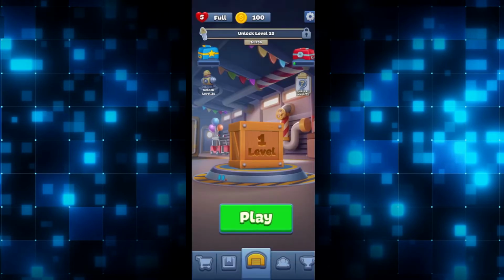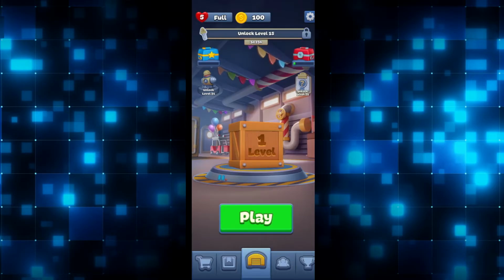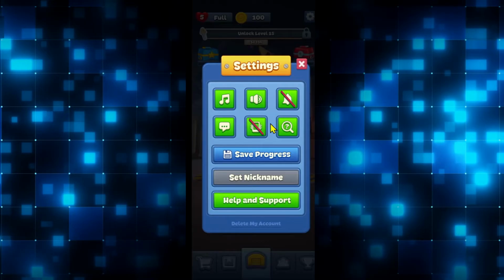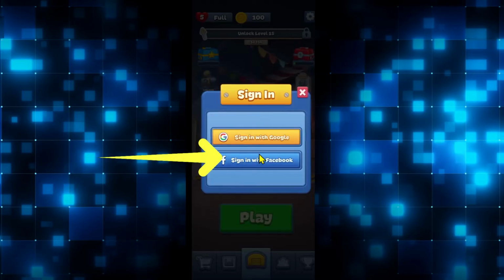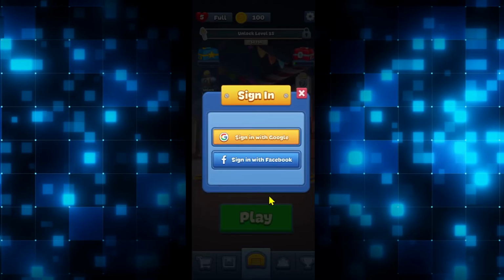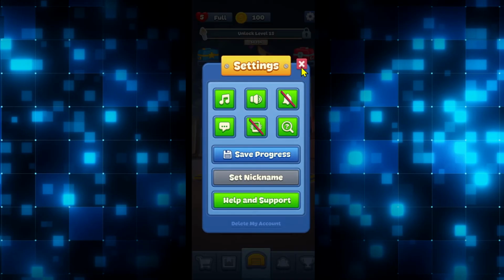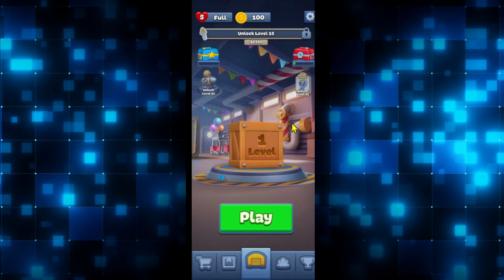Match Factory Sign in: How to Login to Match Factory Game with Apple ID? 2024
Welcome to Match Factory, where the thrill of gaming meets the simplicity of Apple's ecosystem! In this tutorial, we'll guide you through the easy process of logging in to Match Factory using your Apple ID, so you can dive straight into the action-packed world of puzzles and challenges.